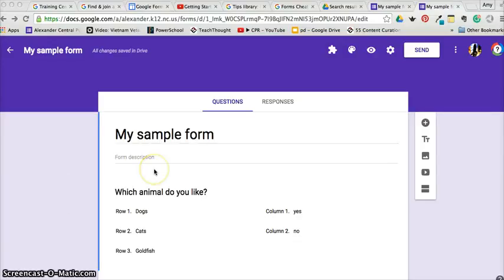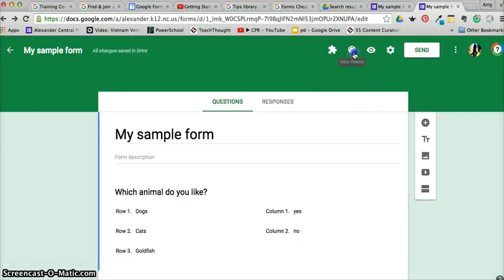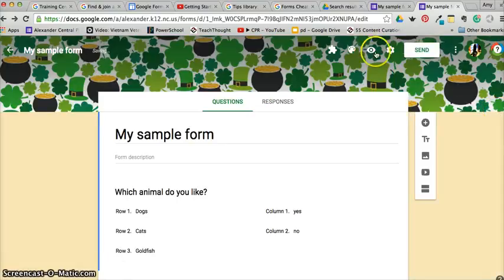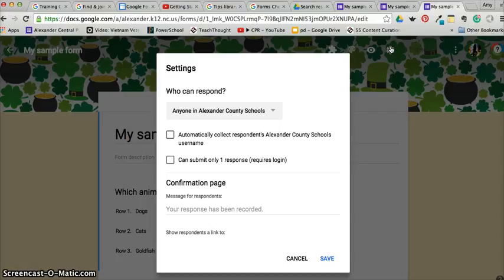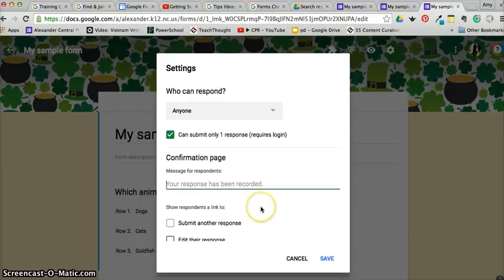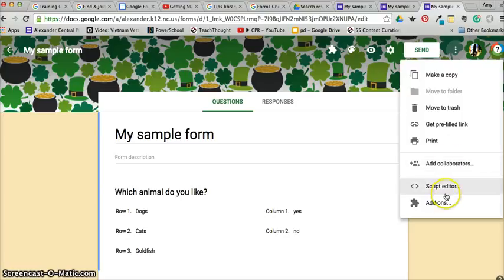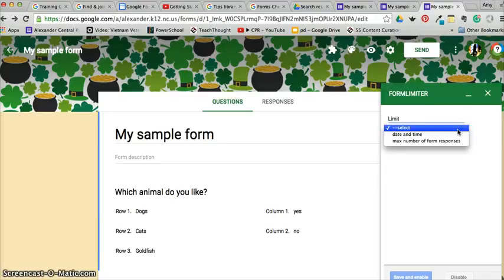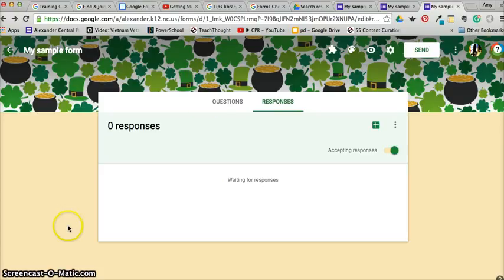Customize Google Forms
Changing the appearance and using settings can make forms more functional.